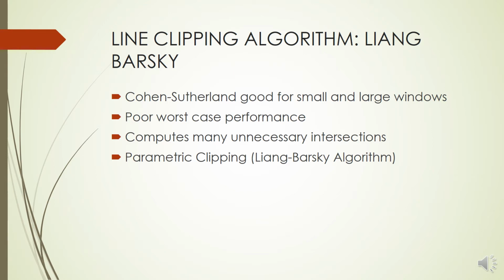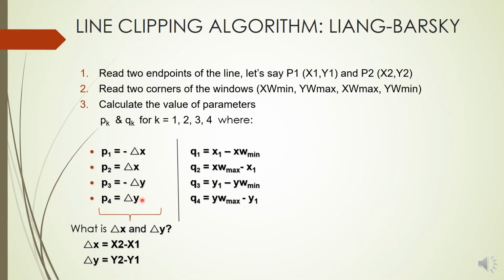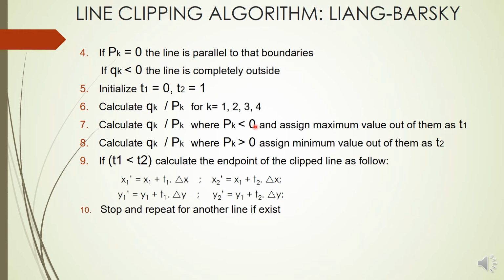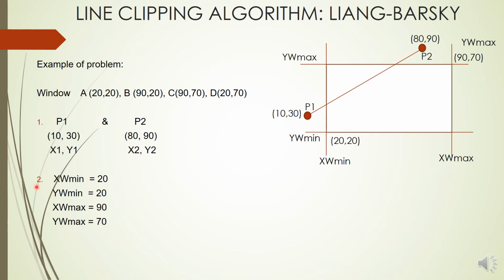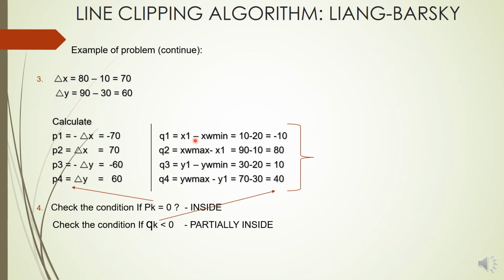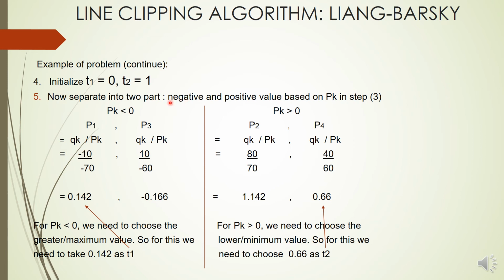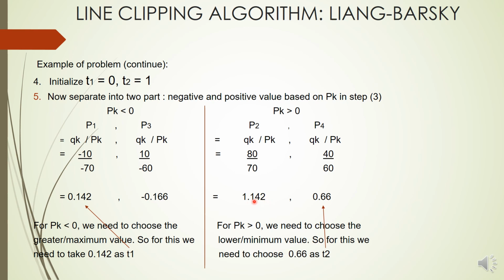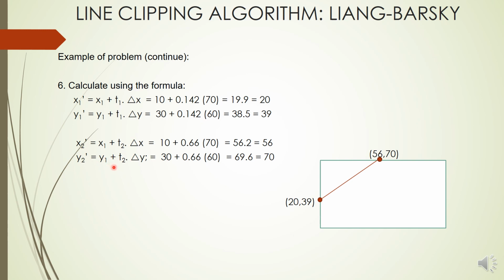CLIPPING Module 3: LIANG BARKSY LINE CLIPPING ALGORITHM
BCM 2053 COMPUTER GRAPHICS
Topic: CLIPPING
Module 3: LIANG BARKSY LINE CLIPPING ALGORITHM